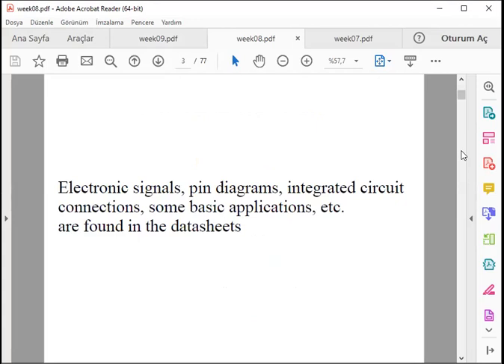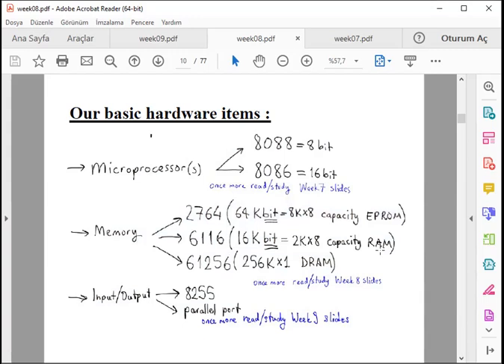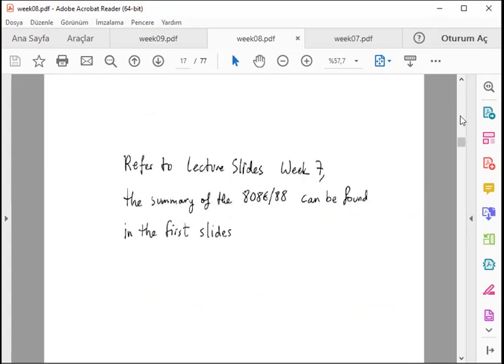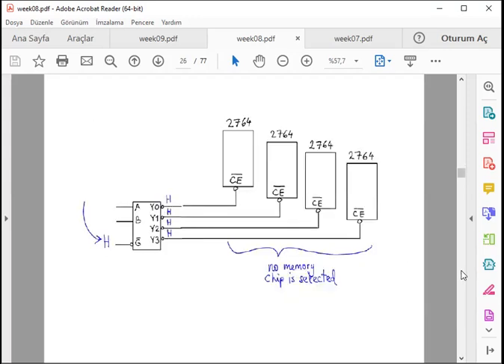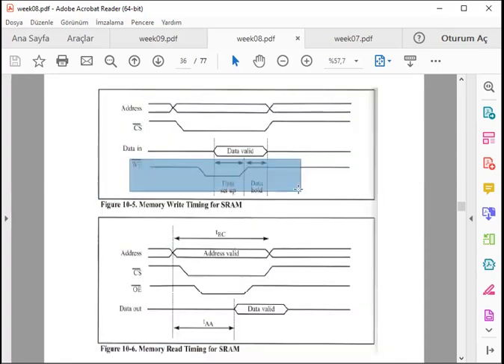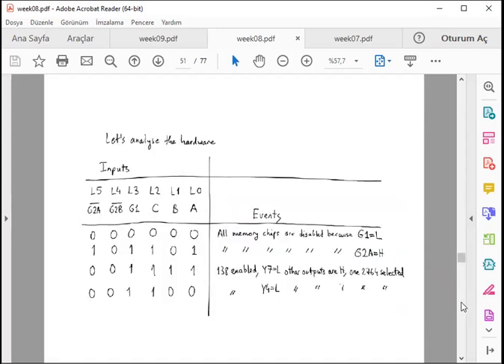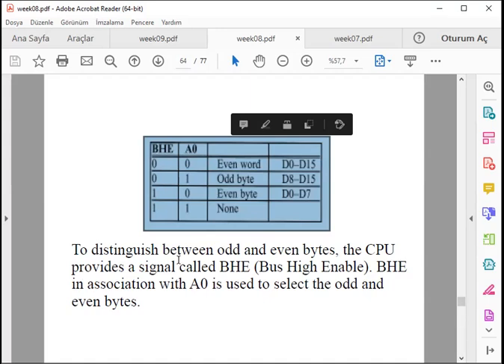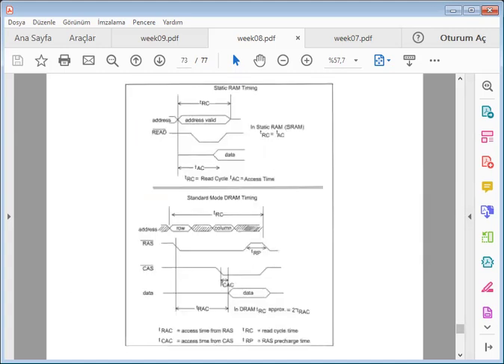ele336 2024springWeek8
- Elektrik, Elektronik, Biyomedikal Mühendisliği Konularında Bilgi Verici, Uygulamalı, Açıklayıcı Filmler
- Tutoring Films on Applied Electrical, Electronics and Biomedical Engineering Topics